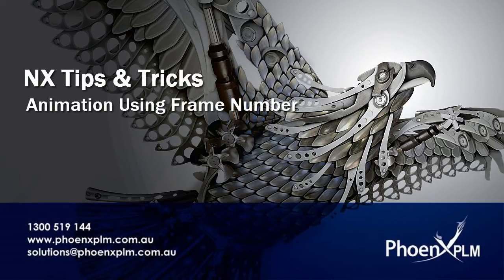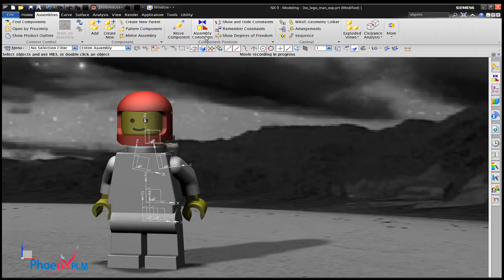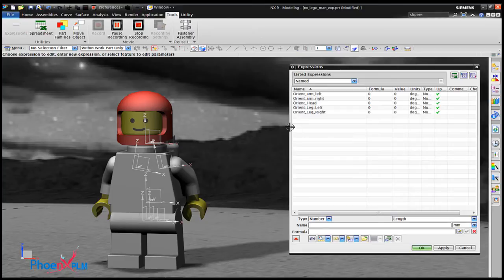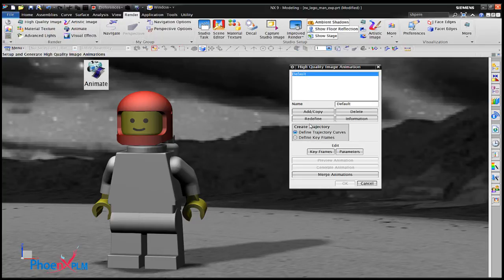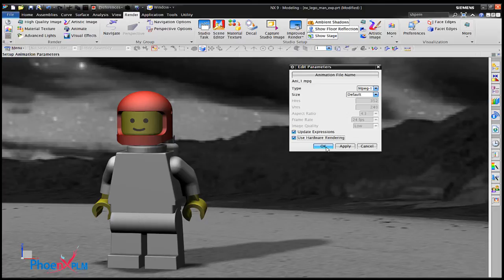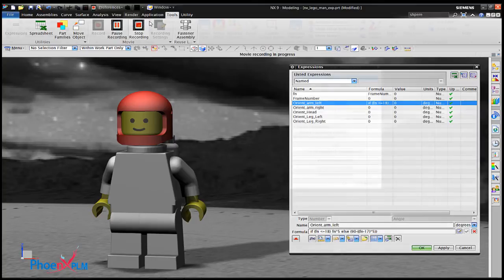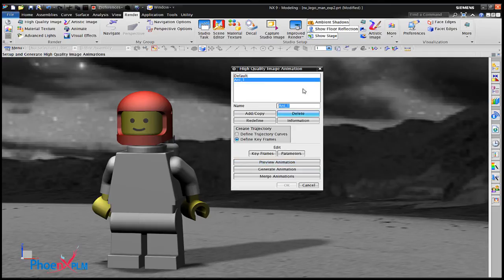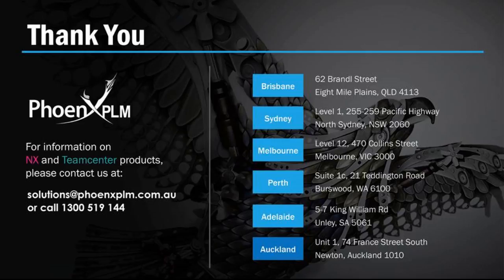NX Tip - Assembly Animation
NX Tips & Tricks; NX Demonstrations